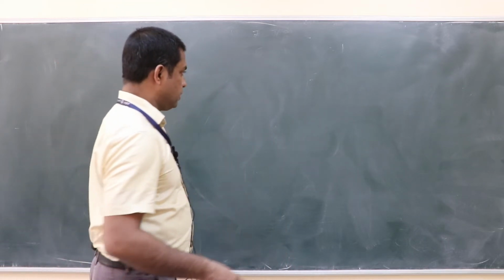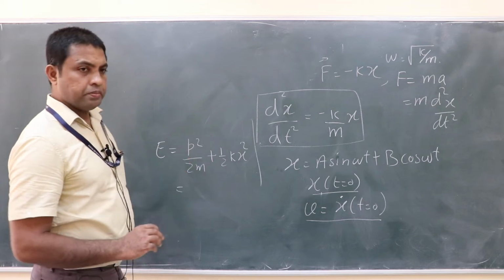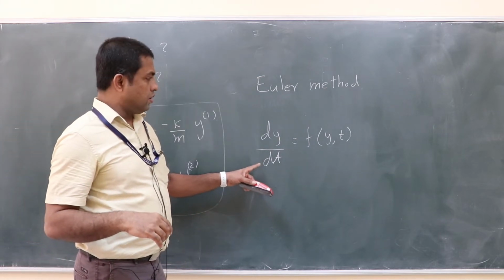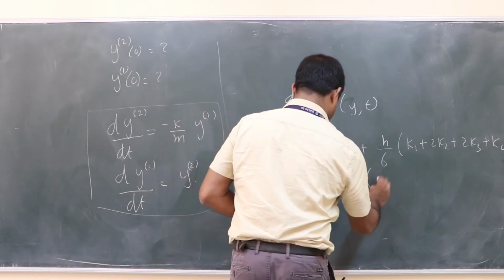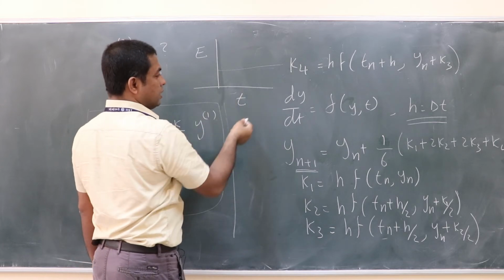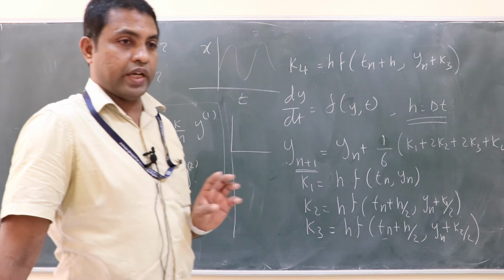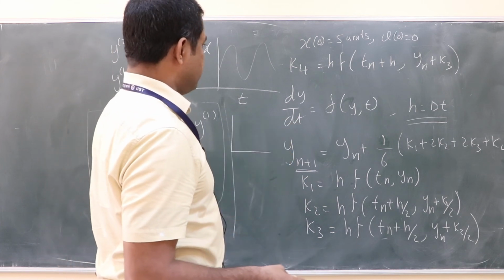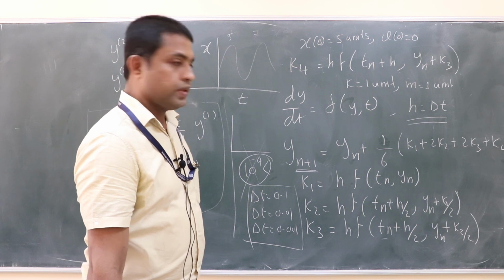Computational Physics Lecture 2: Numerical Solution of Harmonic Oscillator using Euler and RK4